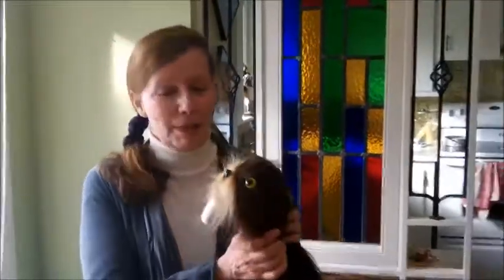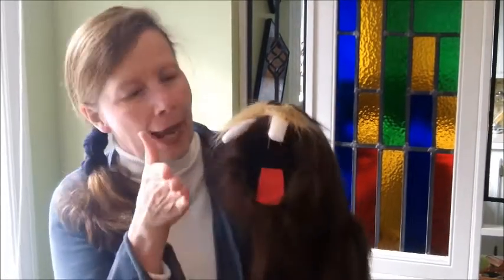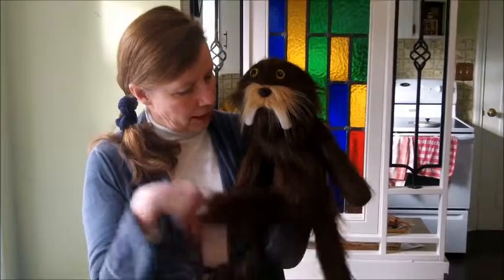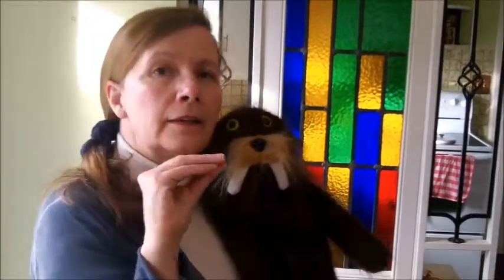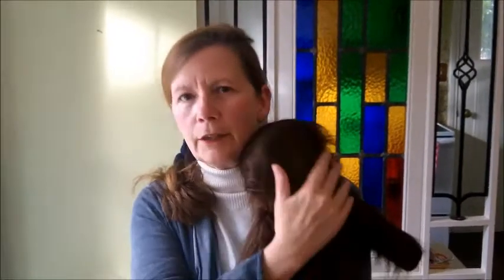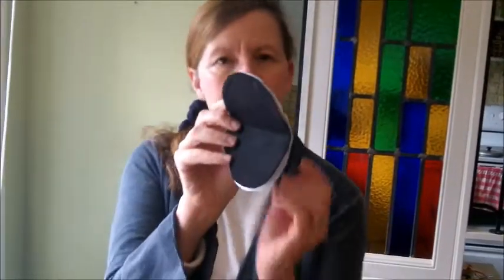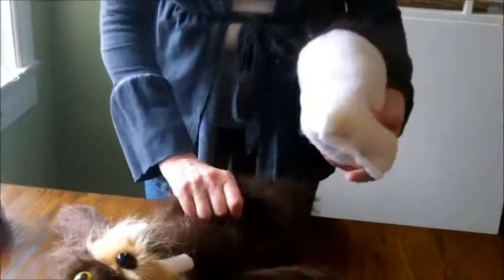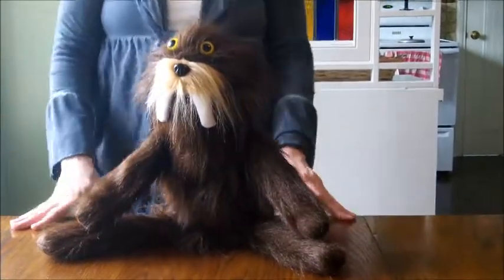Witsup Walrus Puppet Demo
This puppet is used by the WITS anti-bullying program.